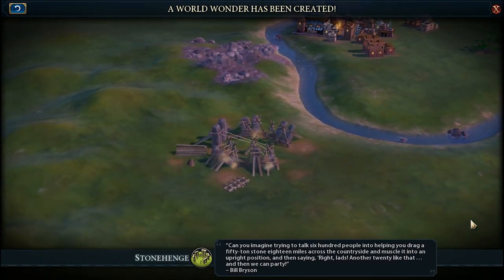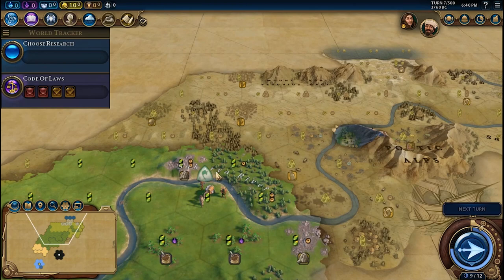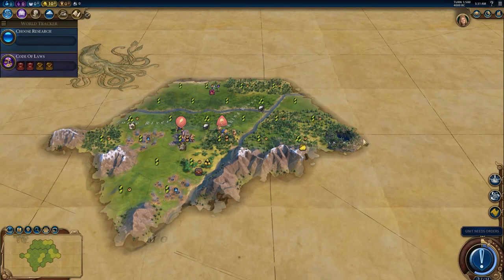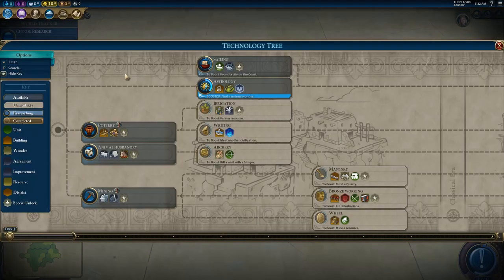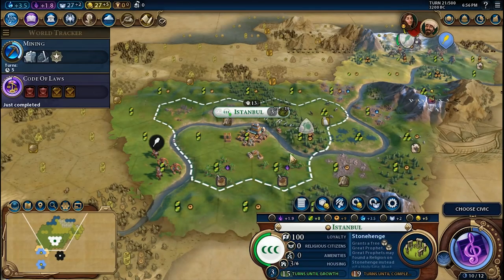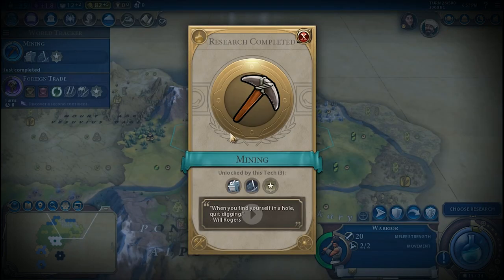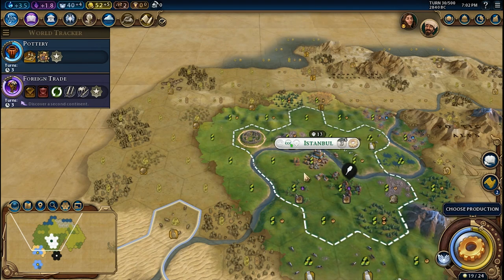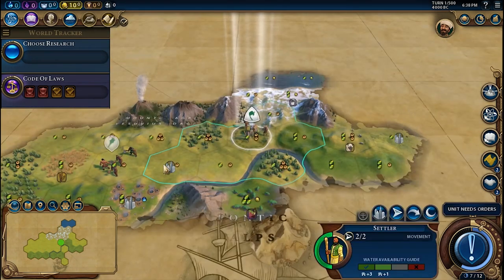Civilization 6 Building Wonder Stonehenge (Civilization 6 Ancient Era Wonders)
This Civilization 6 Building Wonder Stonehenge Guide explains how to build one of the first ancient era wonders. Building in early game one of the Civilization 6 Ancient Era Wonders is really expensive this means that you have to choose wisely it is a good idea to invest in its development or no based on your starting location and the rewards it offers.

This wonder called Stonehenge is a really powerful one because no only unlocks civilization 6 religion. But also give you a really high amount of era score in the early game. In fact, if combined with exploration it will easily lead to the golden age.

The main reward anyway is that you get a free civilization 6 great prophet in a few turns. Using this special unit leads in civilization 6 found a religion. Usually, it can be used only in the civilization 6 holy site district but the exception is that it can be used also in this Stonehenge wonder.
Founding a religion will unlock the pantheon as well without the need to accumulate the civilization 6 faith required to do so.
Plus it provides 2 points of civilization 6 early faith passively.

If you didn't know in civilization 6 how to found a religion you must move the great prophet to the tile where you built this wonder or a holy site district then use the unit power.

You can follow two ways to understand in civilization 6 how to get a great prophet.
One is by building holy site districts and the buildings it can hold that will lead to earning great prophet points. Once you accumulate enough point you can hire one from the respective Great People menu.
The second is how told in this video to build the civilization 6 stonehenge wonder that skips the process and give you already this unit.

In general building, this Civilization 6 Ancient Era Wonders not only helps to found religion but also rewards with all religious civilization 6 inspiration until the end of the Medieval Era.

If this Civilization 6 Ancient Era Wonders Guide helps you don't forget to subscribe for more tutorial direct and precise with occasional tips and tricks helping you to understand how to become pro in no time.